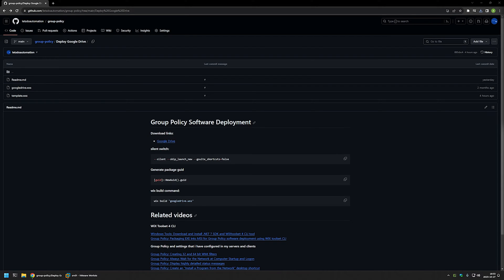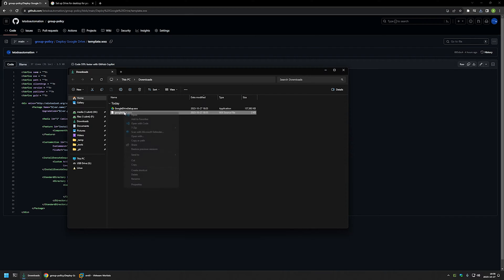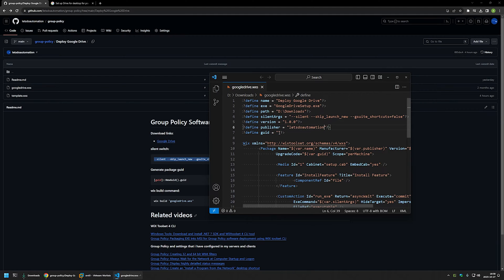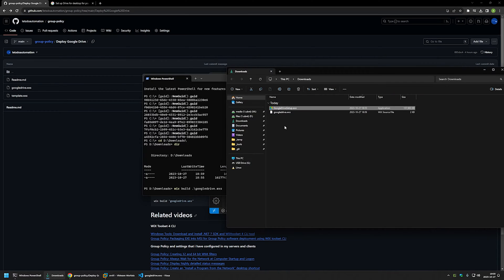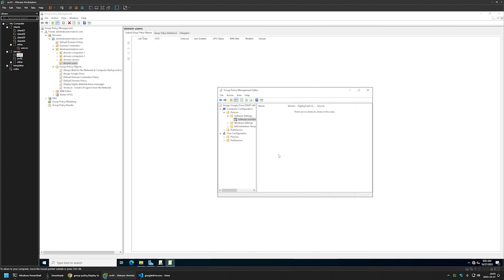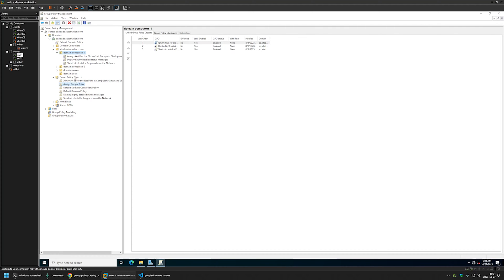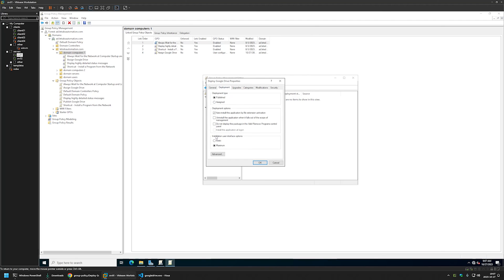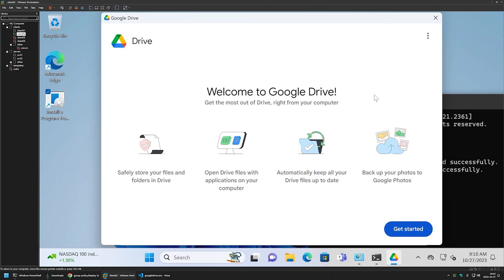Group Policy: Deploy Google Drive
In this video, I will show you how to deploy Google Drive with Group Policy in Windows Server 2022 by publishing it to users and assigning it to computers.